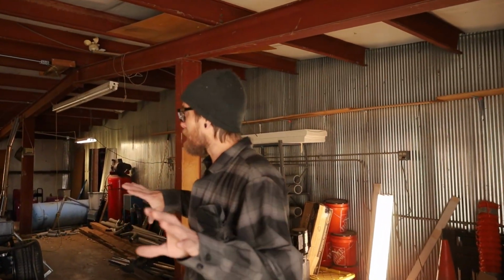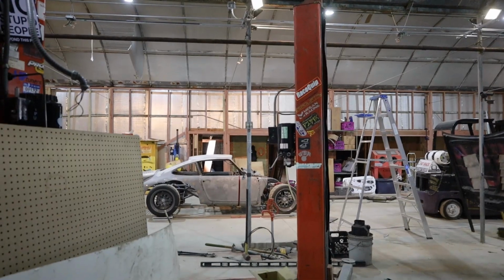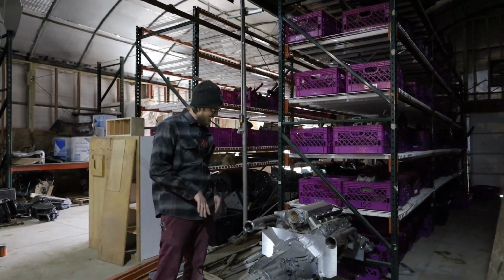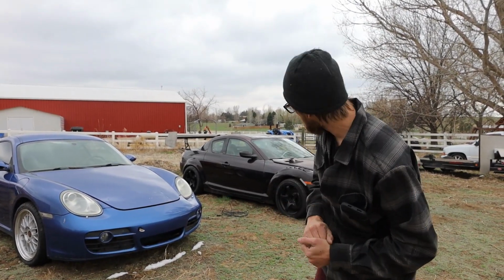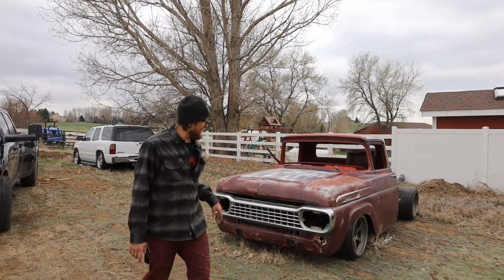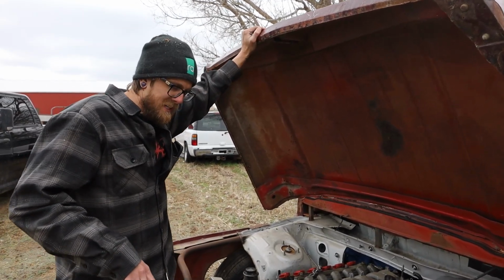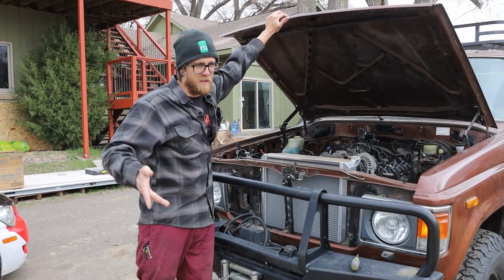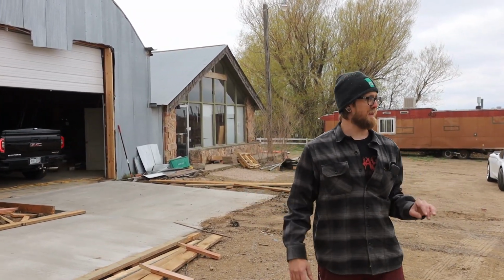Getting You Caught Up On New Sideways Shop & EVERY Project Car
Getting you all caught up on the new Sideways Fab shop and every project car.  I've been super busy but I'm getting back on track now.